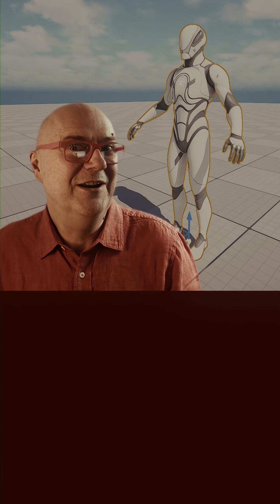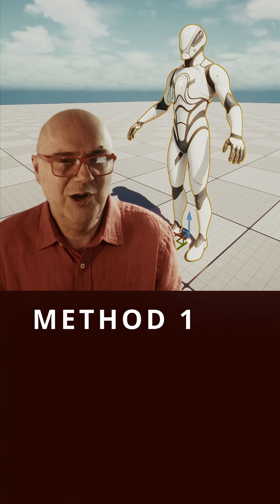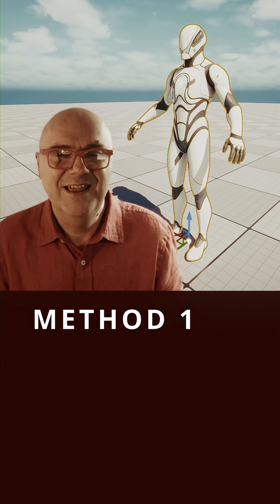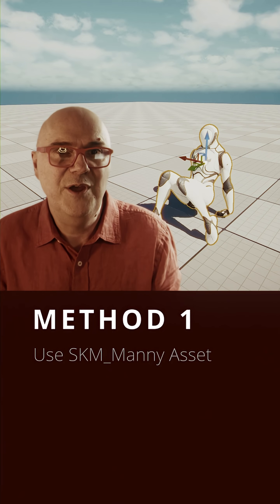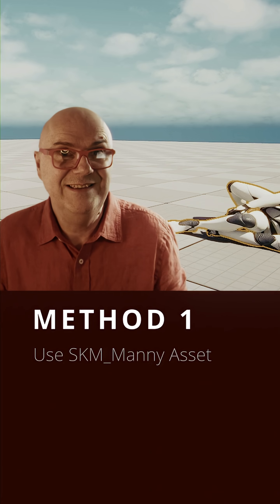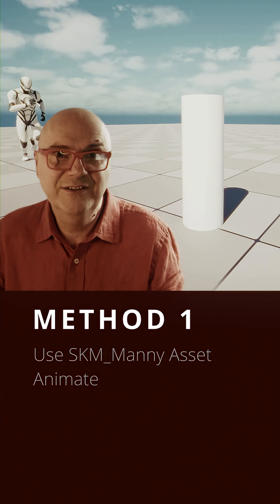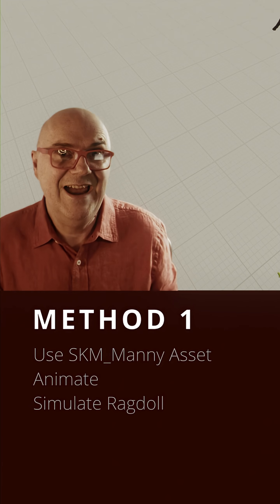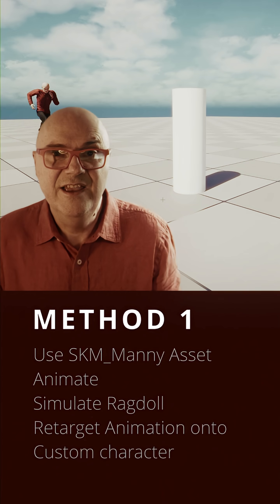INTRO🥊How to Beat Yourself up in Unreal!🥊 Ragdoll Physics Tutorial